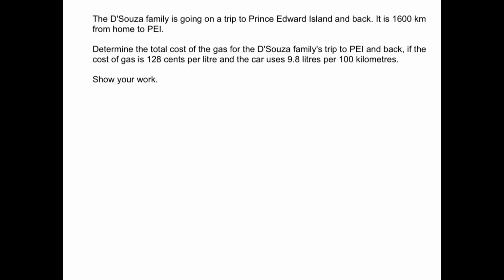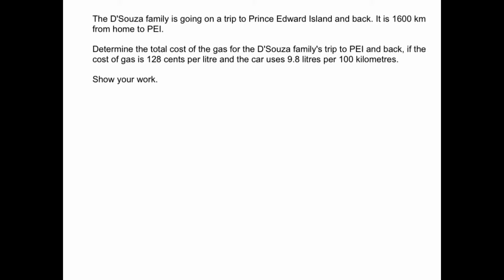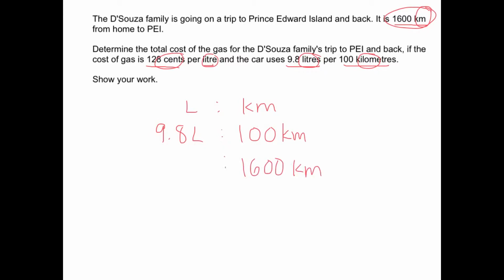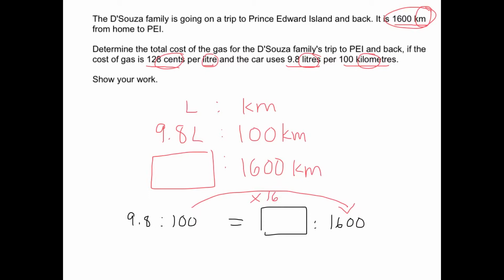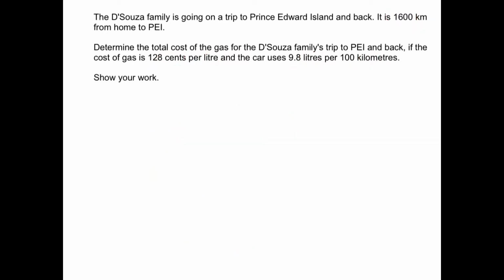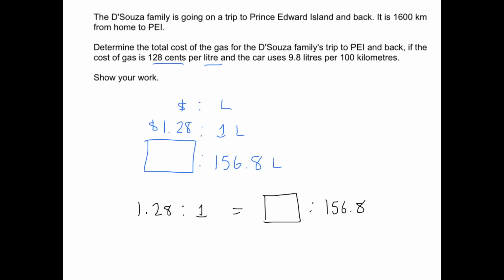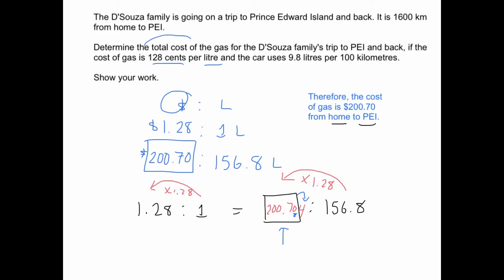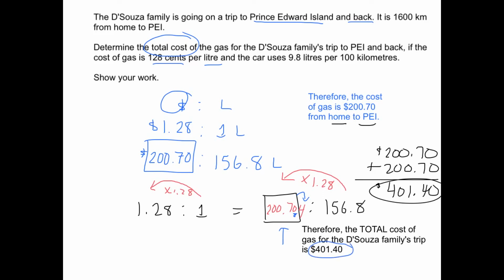Proportional Reasoning Using Equivalent Ratios (Family Trip)